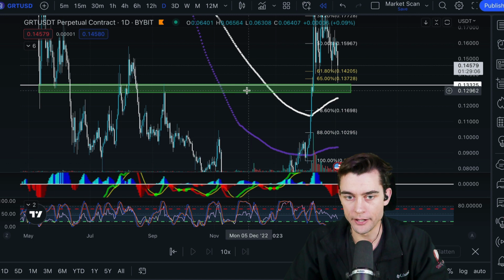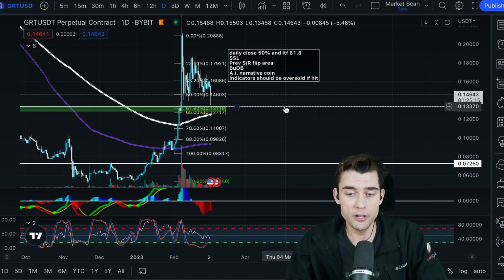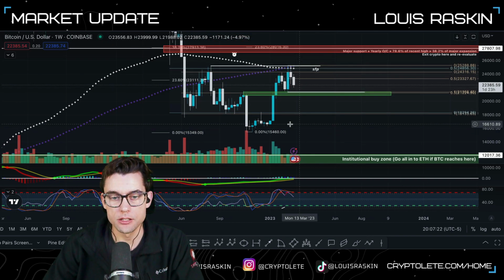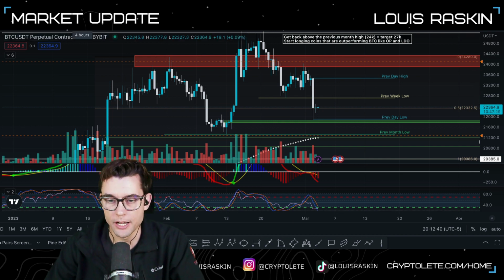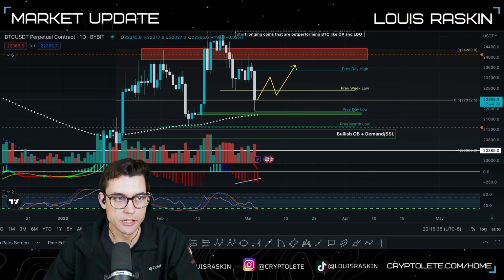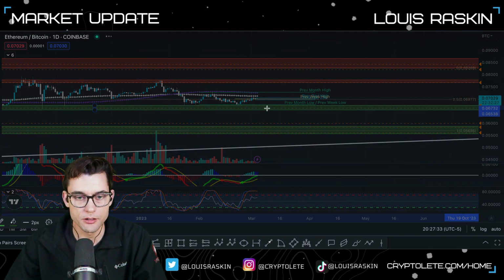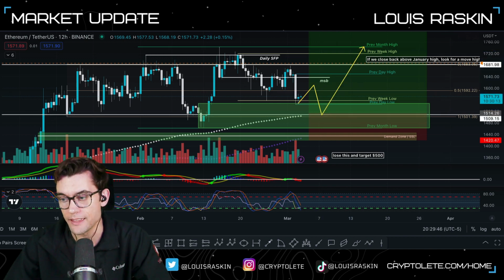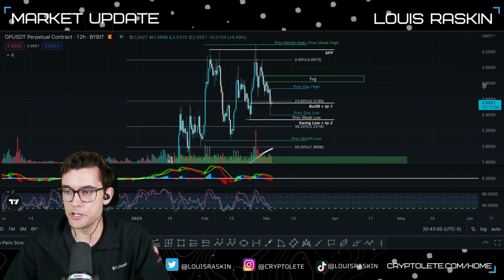Market Update - WEN 27K?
Bitcoin and cryptocurrencies. How to trade. How to buy crypto. What is crypto. Where to buy crypto. How to trade crypto. Dogecoin. Bitcoin.

📈 To uncover EVERY advanced strategy and tool I use, go through the Crypto Mastery Program

*Other Resources*

👉 MEXC - Where I buy most of my low cap 100x potential gems
👉 NordVPN - Save 70% when you use this link to sign up for NordVPN

M1 Finance - Get $10 when you use this link to sign up to M1Finance and put in your first deposit
WeBull - Get 2 stocks worth up to $1400 when you sign up using this link and deposit just a hundred bucks